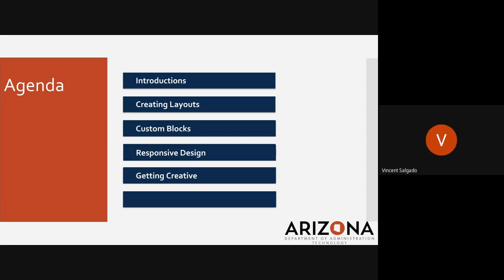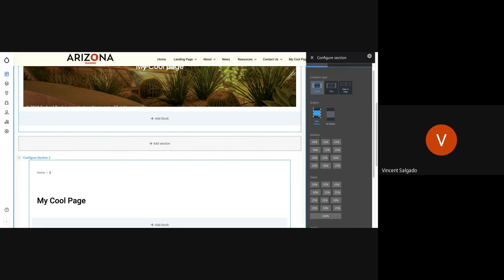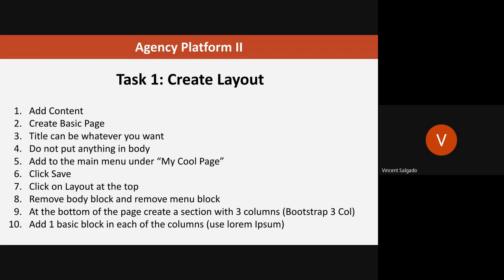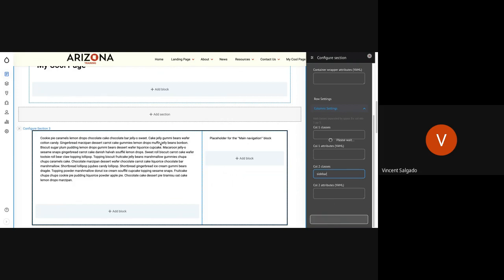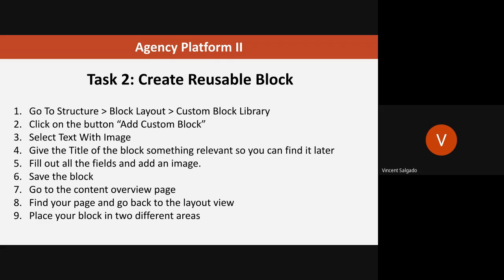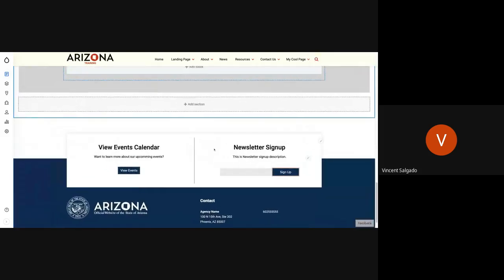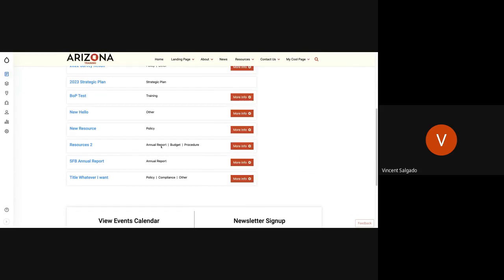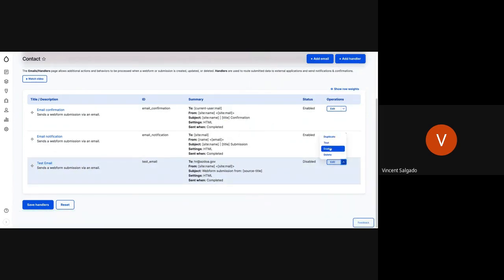Drupal 9 Training | Advanced 08.24.2022